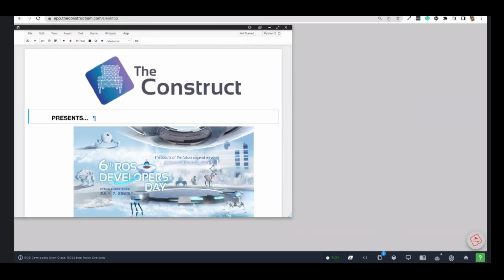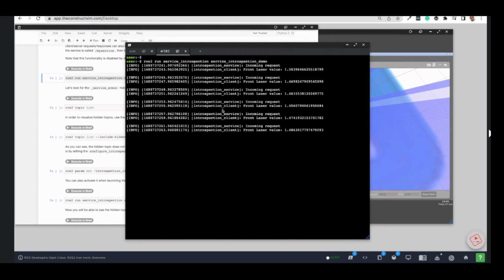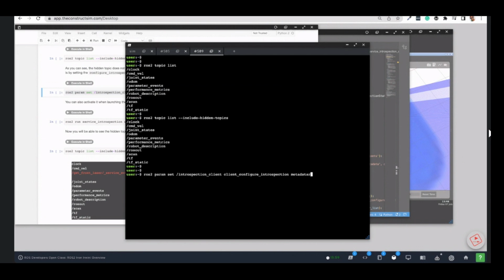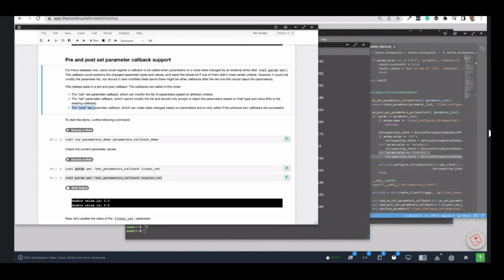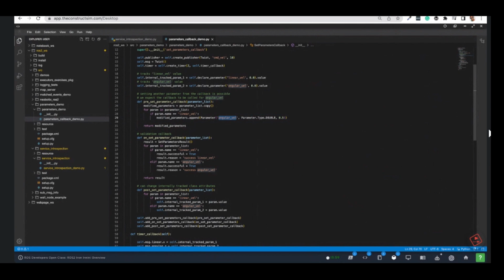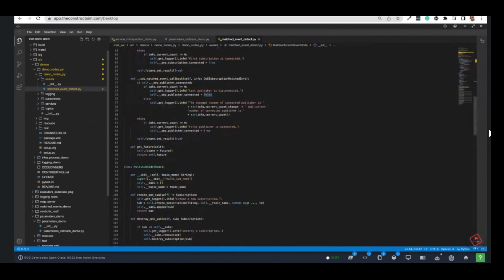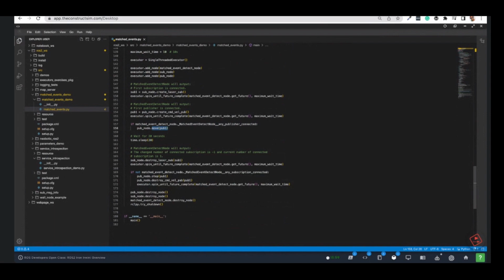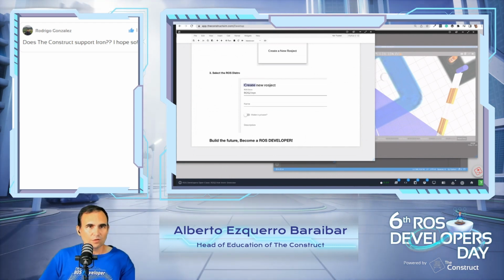ROS2 Iron Irwini Overview | ROS2 Developers Open Class #170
ROS2 Iron Irwini is the 9th release of ROS 2, after Humble Hawksbill. It has been released in May 23rd, 2023. Iron Irwini is a standard support (i.e. not a long-term support (LTS)) release that will be supported until November 2024.

In this Open Class, we will have a look at the new features and changes introduced in the latest ROS2 distribution.

💻 Learning points:
- The most important features and updates introduced in ROS2 Iron Irwini
- Practical demonstrations of the new features for a better understanding

💻 Useful links:
* 24/7 ROS Remote Real Robot Lab

FREE LIVE CLASS Every Tuesday @ 6 PM CET / CEST. This is a weekly LIVE class on how to develop ROS-based robots. You'll learn ROS and practice with a ROS developer in real time without any previous setup on your side. And you'll receive a rosject that contains the robot simulations and the project’s code.